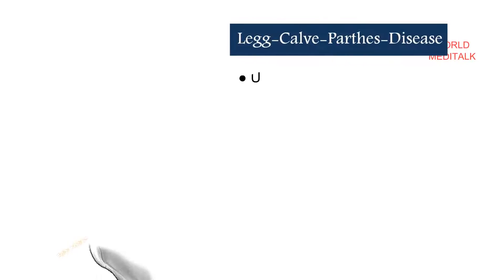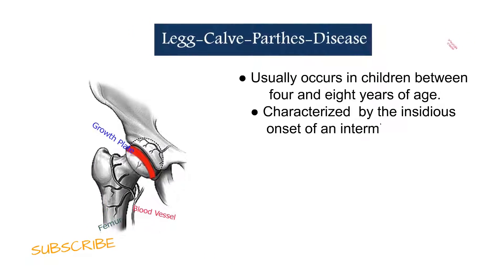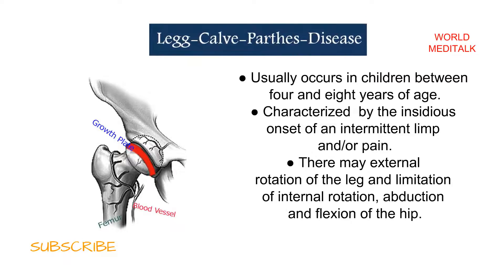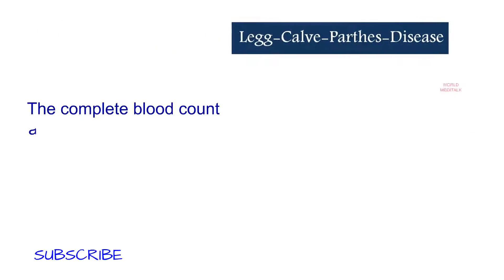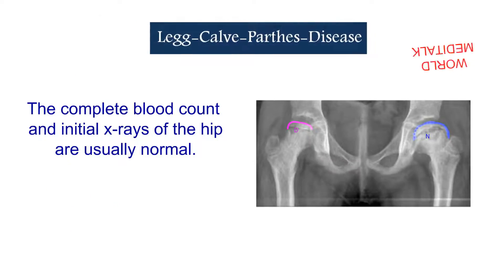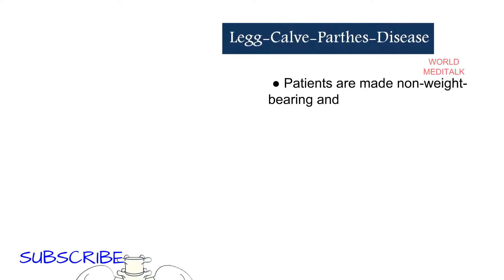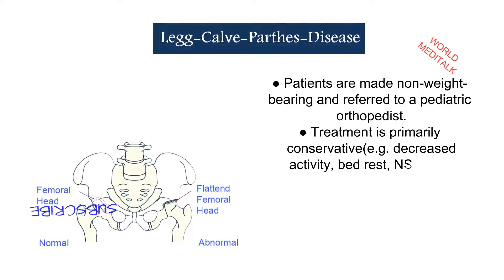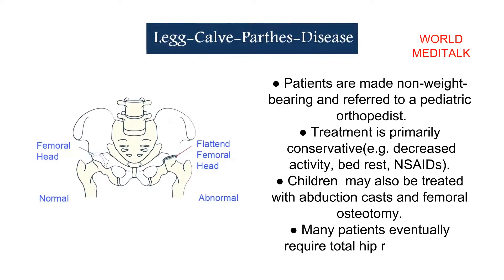Legg-Calve-Perthes disease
Welcome to WORLD MEDITALK. A place for audio and visual   learners. A place to get in depth knowledge of medical science along with question based learning. It is a common platform for all medicine students who require MBBS tuition, USMLE coaching, MCCEE examination, MRCS related study etc. Here we paid our best effort to help the medical students learn more easily. You can comfortably hear the videos repeatedly and memorize them by heart. How to learn by doing question and memorizing key facts easily- are our primary purpose.